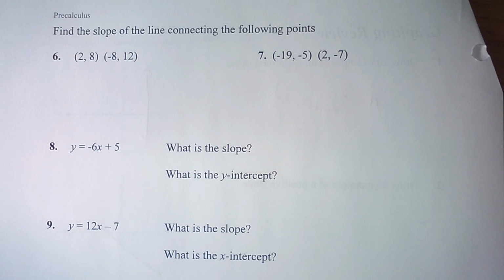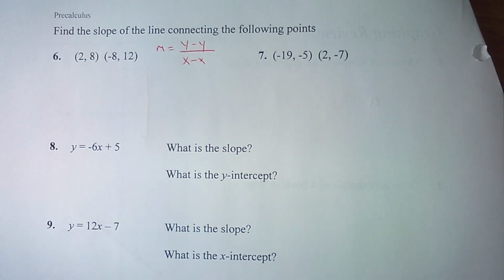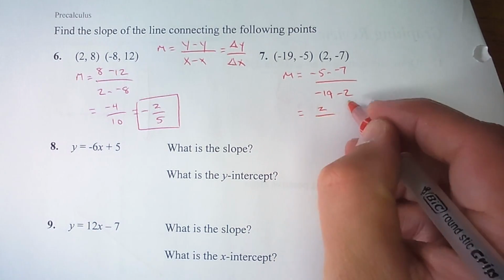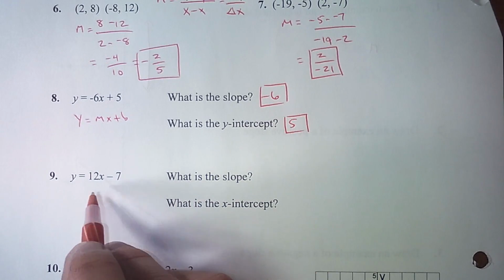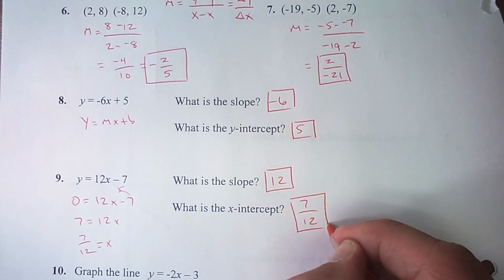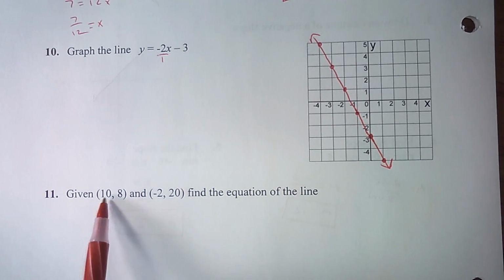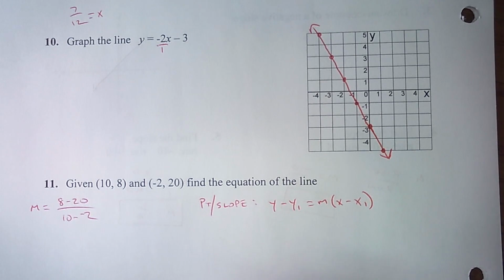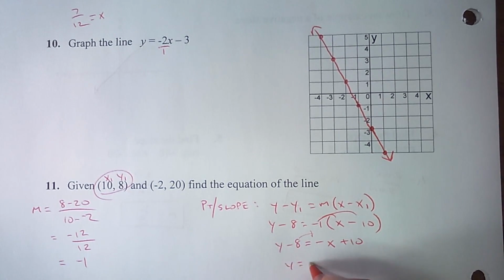Graphing Review part 2 (Pre-Calculus 0.2)